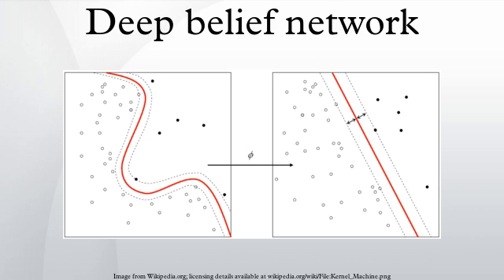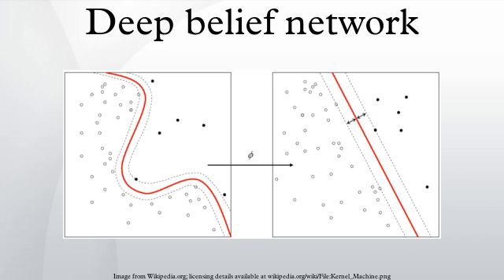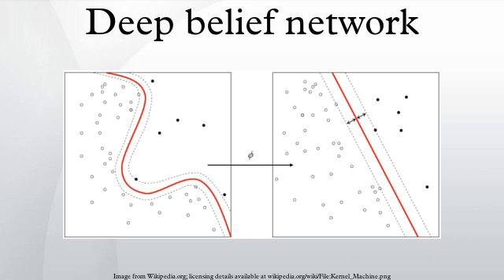Deep belief network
In machine learning, a deep belief network is a generative graphical model, or alternatively a type of deep neural network, composed of multiple layers of latent variables, with connections between the layers but not between units within each layer.
When trained on a set of examples in an unsupervised way, a DBN can learn to probabilistically reconstruct its inputs. The layers then act as feature detectors on inputs. After this learning step, a DBN can be further trained in a supervised way to perform classification.